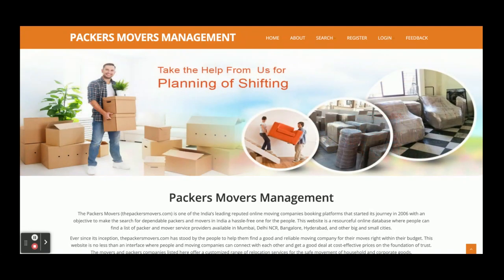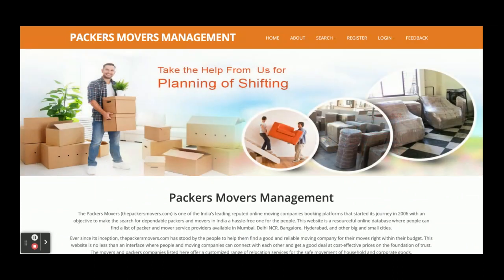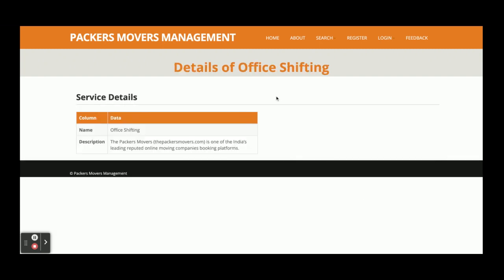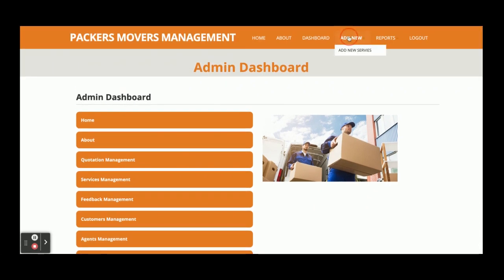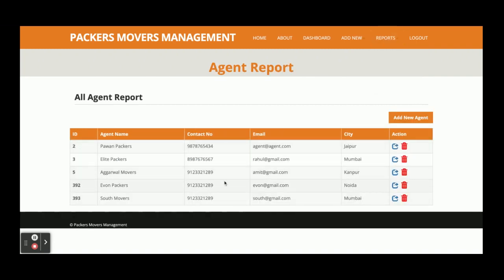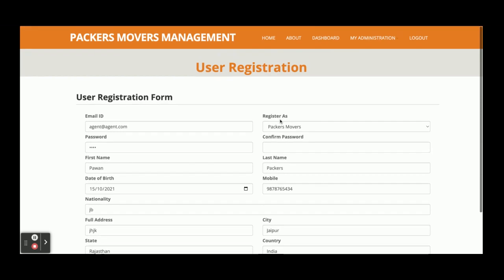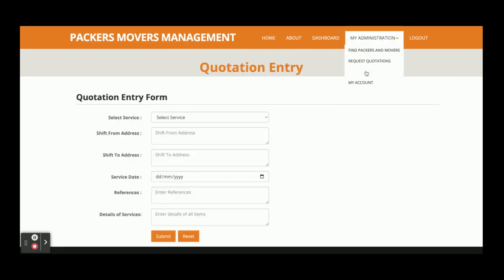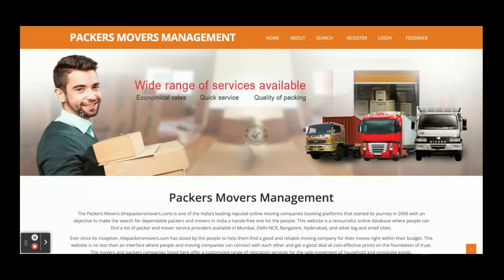Packers and Movers Management System Project | Spring Boot ReactJS Project Tutorial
Packers and Movers Management System is a spring boot micro service project where all APIs we have developed in spring boot and all UI Packers and Movers Management System  we have implemented in React JS.

Packers and Movers Management System Spring Boot React JS Project Tutorial
Packers and Movers Management System Download